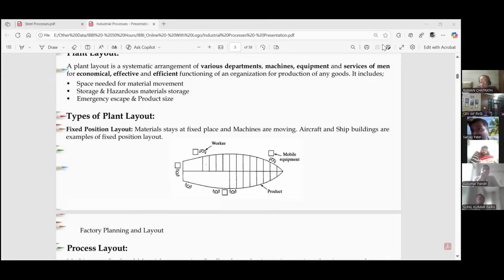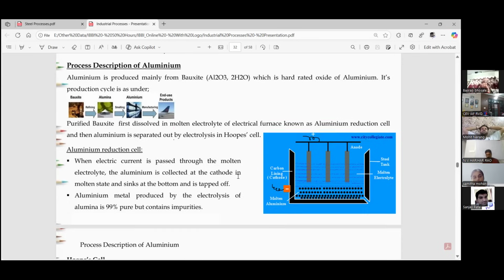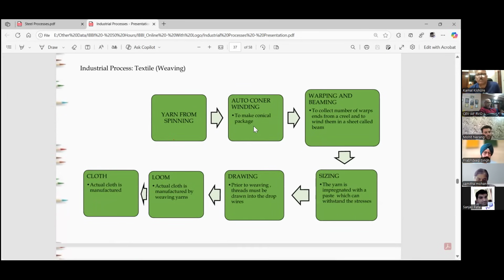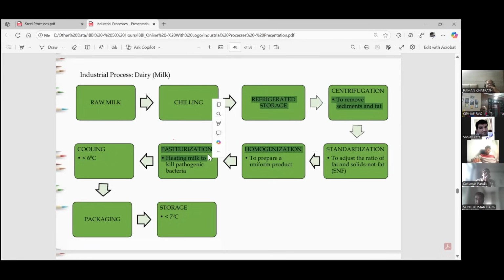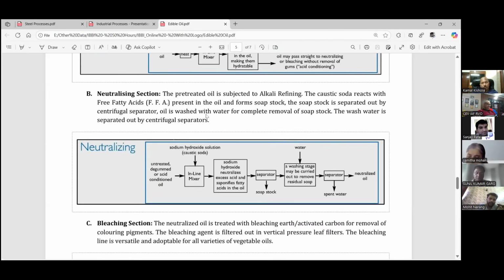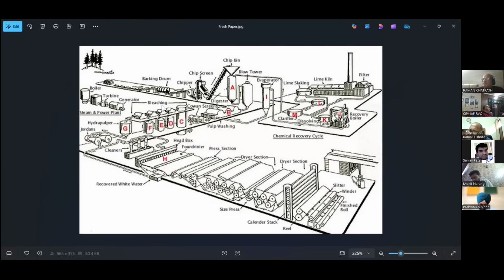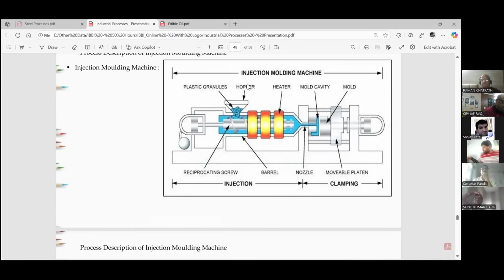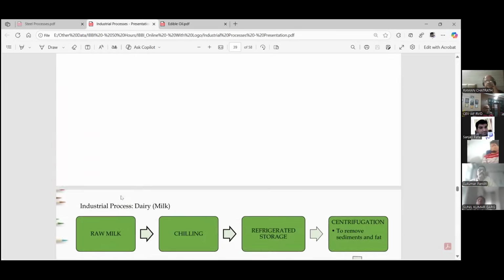INDUSTRIAL PROCESSES FOR PLANT & MACHINERY: INSIGHTS FOR IBBI EXAMINATION